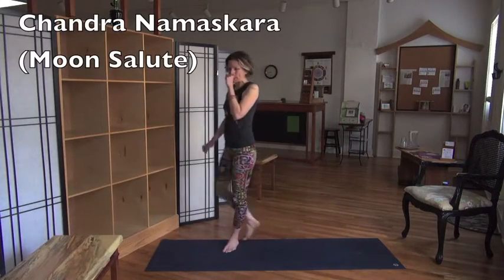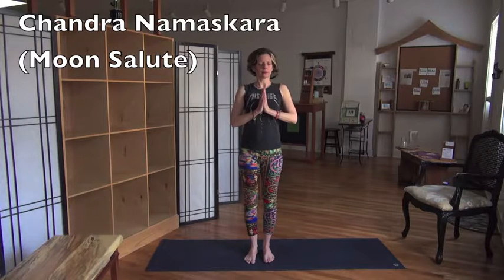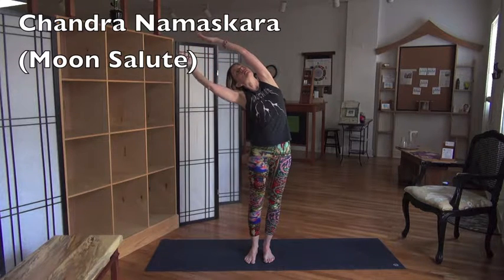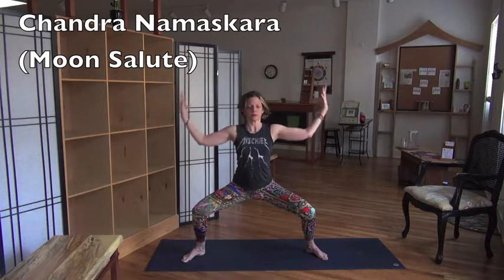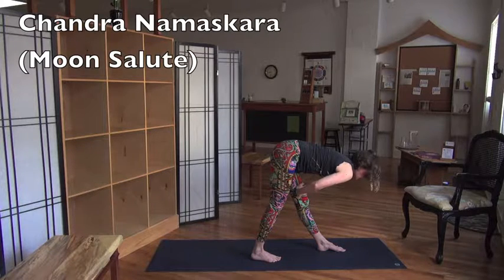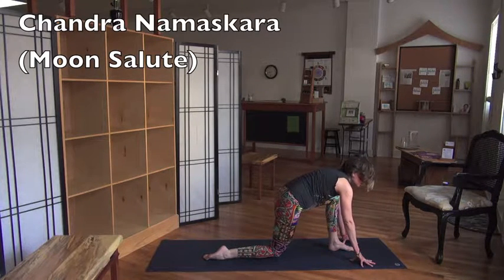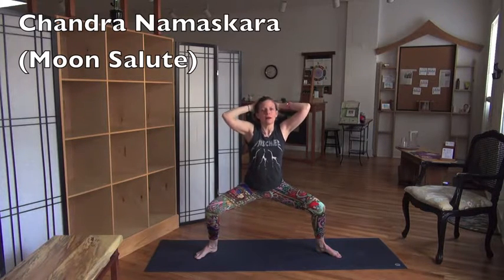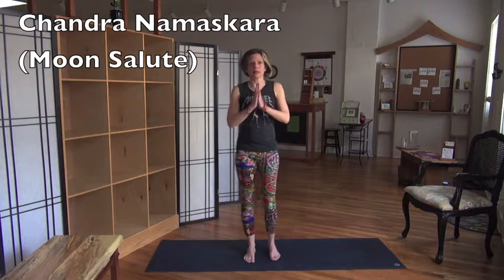how I teach a moon salute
Salute the moon! Chandra Namaskara. it is both beautiful and fun. Enjoy. In this video first I break it down slowly and then I run through it a couple of times at a normal-ish place. Filmed at the beautiful Black Mountain Pilates in Black Mountain, NC